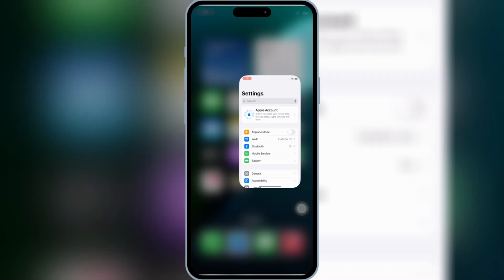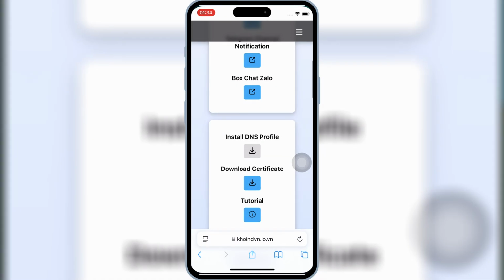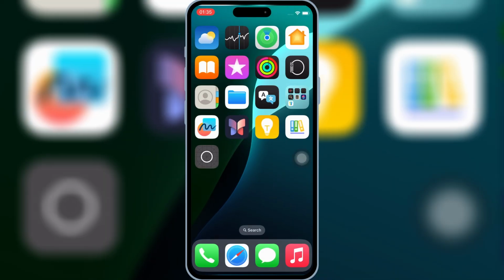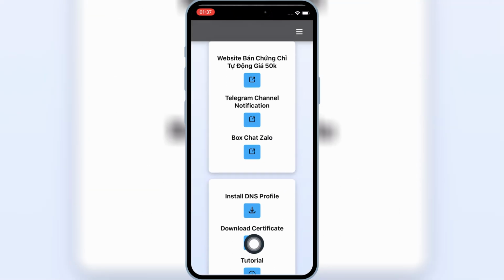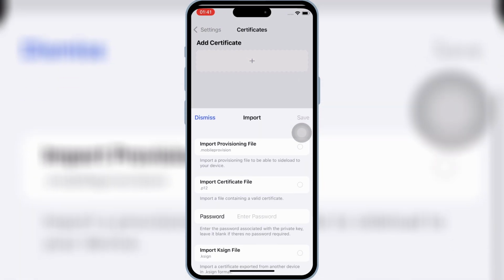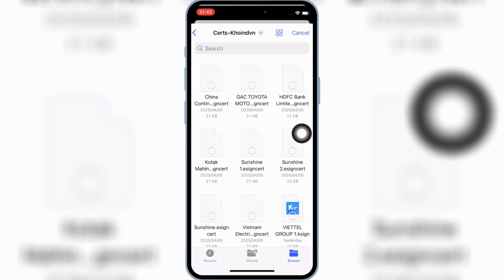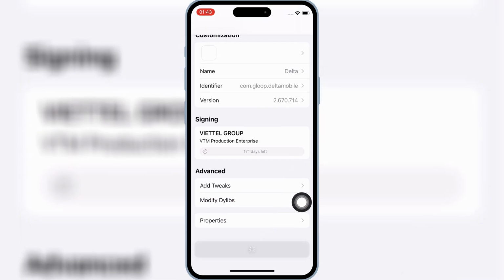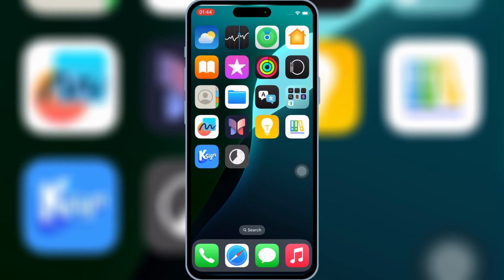NEW! Install K Sign on iOS & Install IPA Files on iPhone & iPad (No PC,Jailbreak) | iOS 16 - 18.5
📲 In this video, I’ll show you the latest working method to install the brand-new signer app – K Sign – on any iPhone or iPad running iOS 15, iOS 16, iOS 17, and the latest iOS 18.5.
No PC required. No jailbreak needed. 100% works on-device.
You’ll also learn how to use K Sign to install IPA files directly on your iOS device in just minutes

💡 Troubleshooting Tips:
If signing fails, try a different link or reinstall KSign.

ksign on ios 18.5
new ios signer ksign
ksing on ios 17
ksing on ios 16
ksign on ios 15
install ksign on iphone and ipad
install ksign on ios
esign ios 18.3.1
esign ios